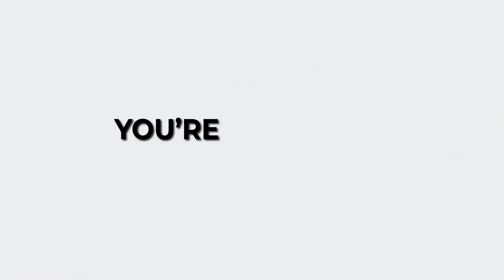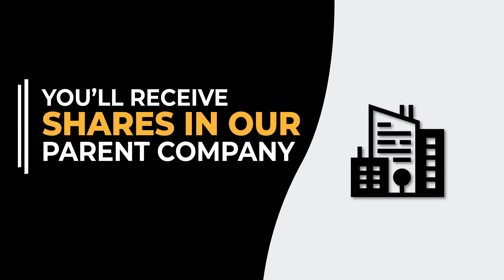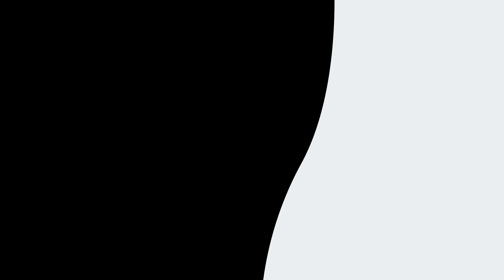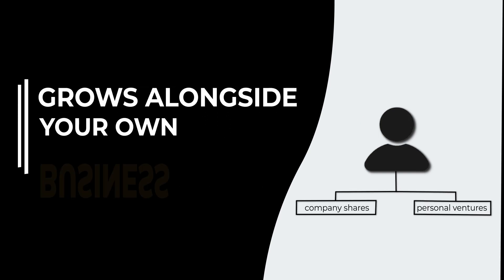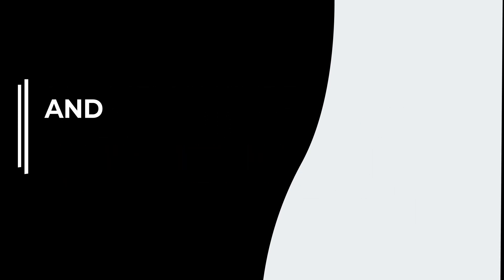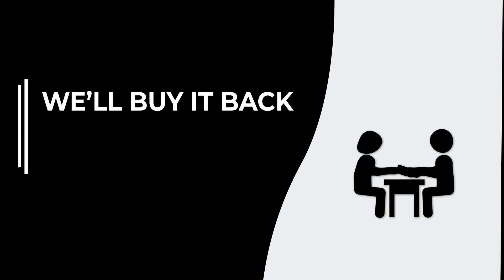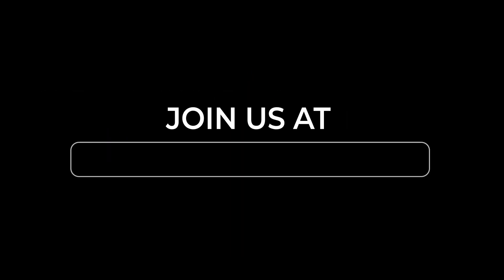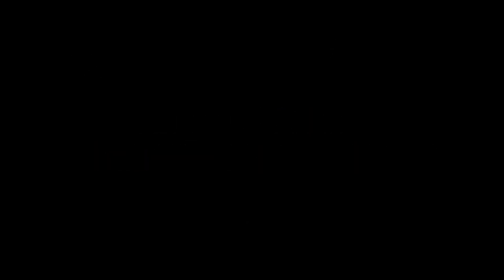Become a Partner at Allbiz